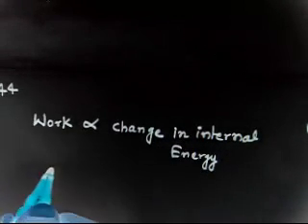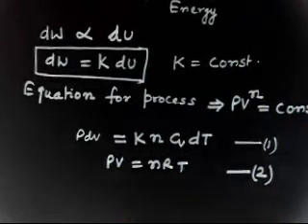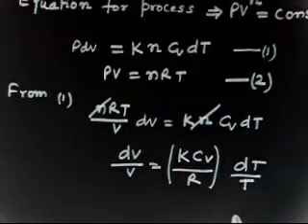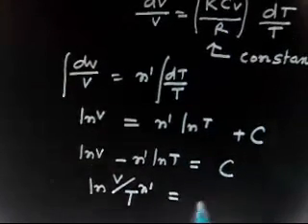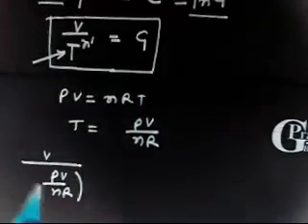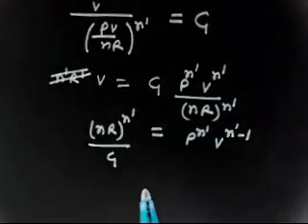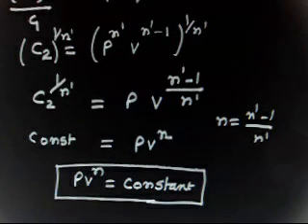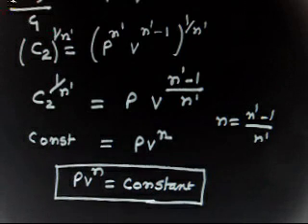Physics I Thermodynamics I I E Irodov Problem 2.44 I Equation of process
Physics I  Thermodynamics I I E  Irodov Problem  2.44 I Equation of process @IIT_Prof.Prakash